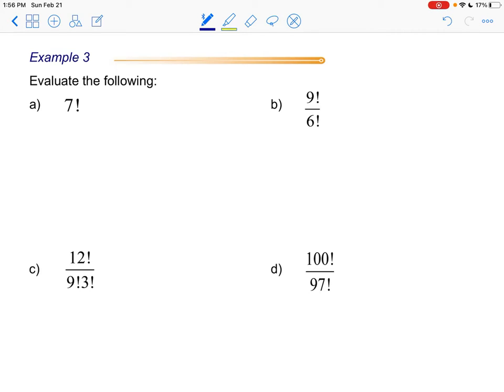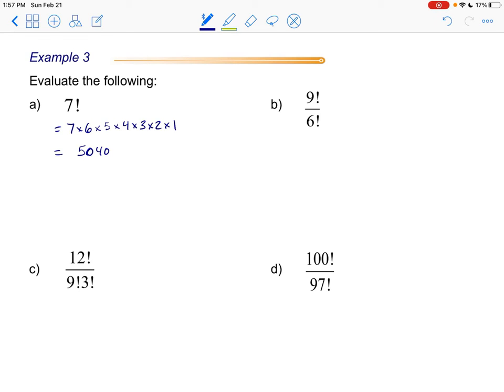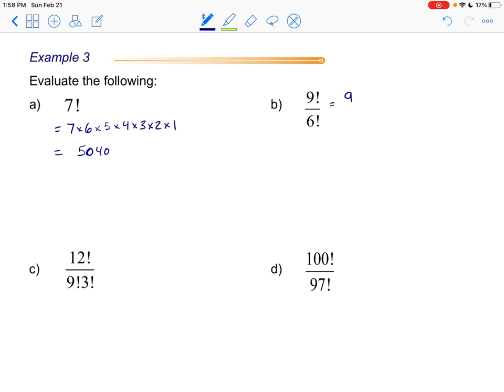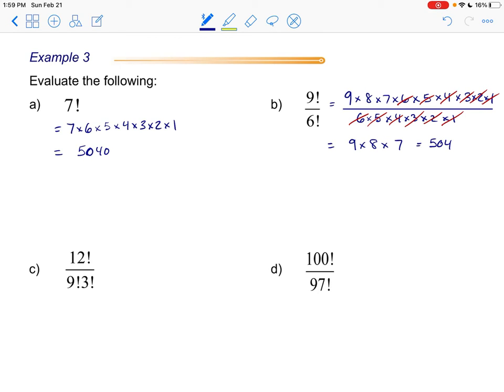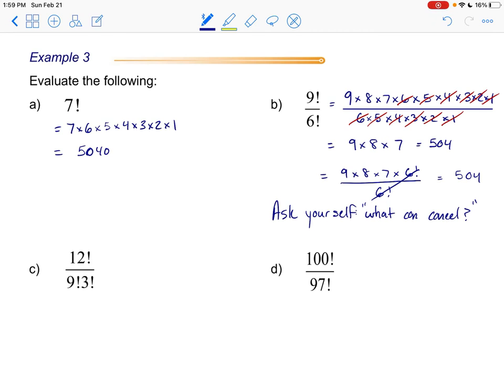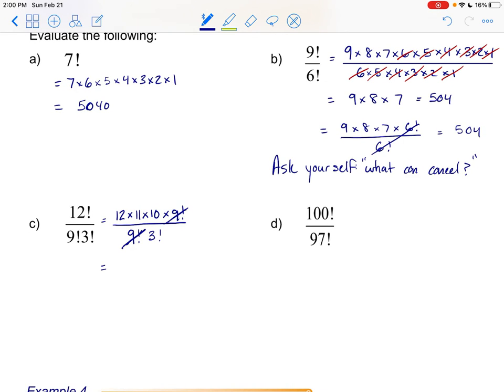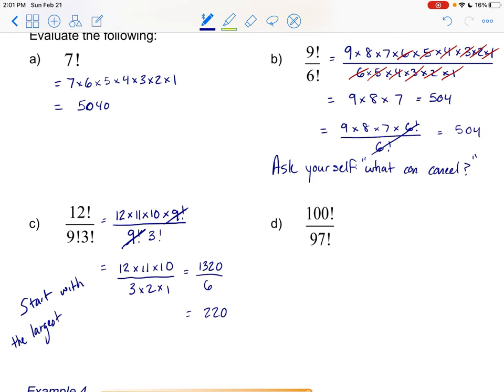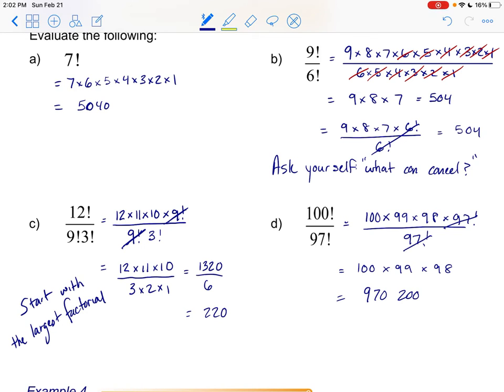Math 3201 Section 2.2 Example 3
Math 3201
February 2021
Mr. Perry